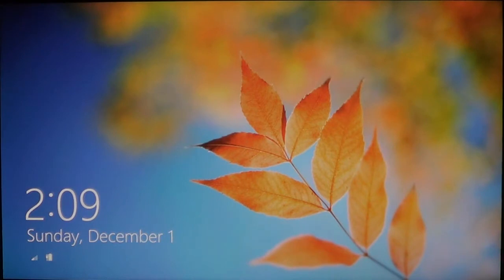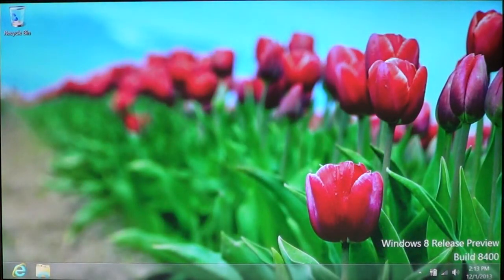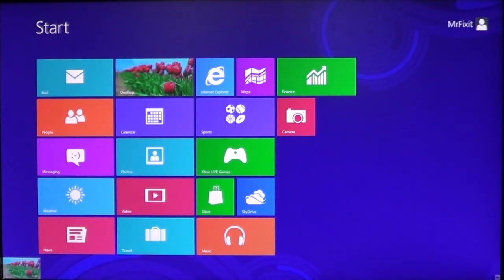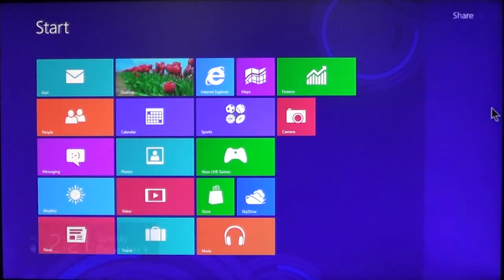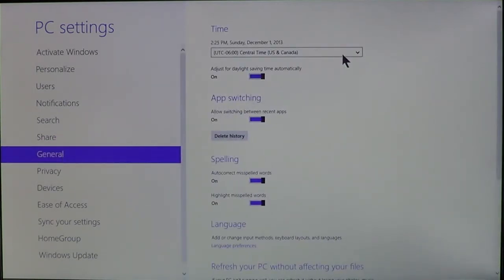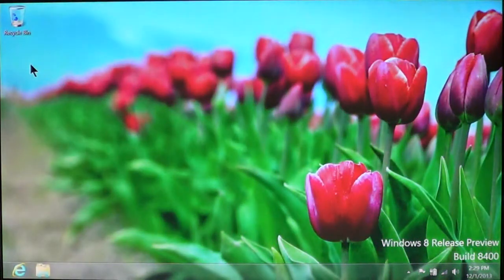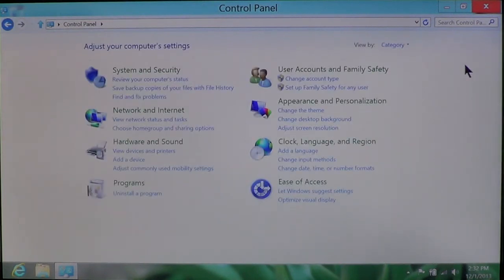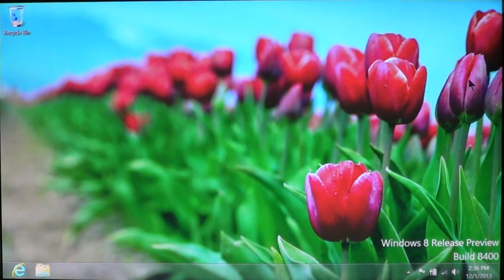How to navigate Windows 8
In this video, MrFixit will show how to find your way around Windows 8.